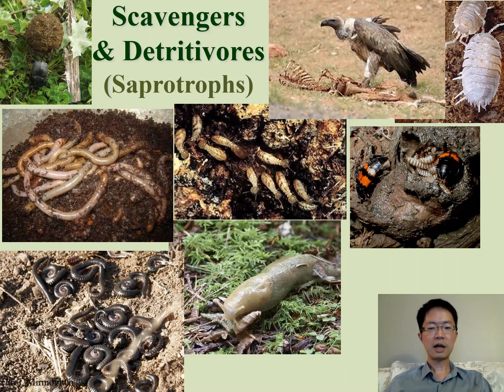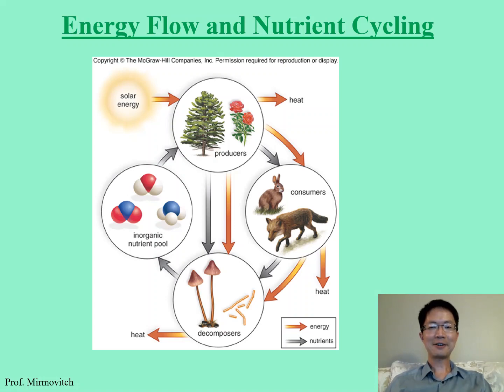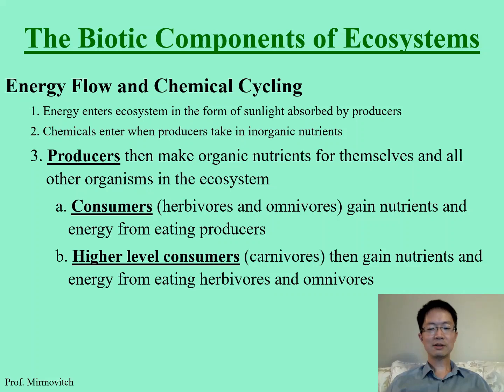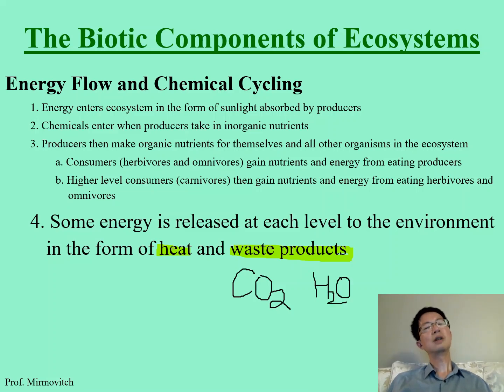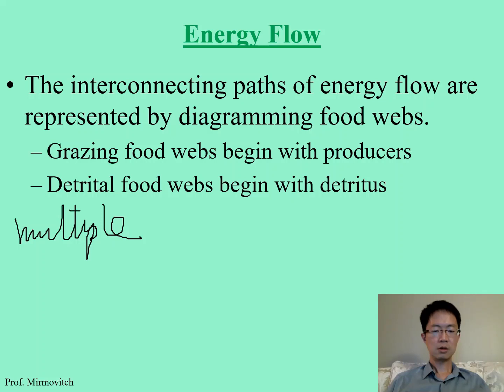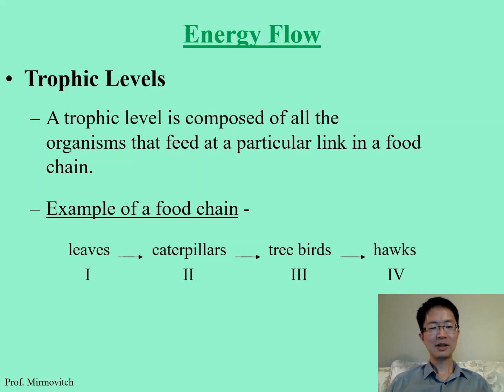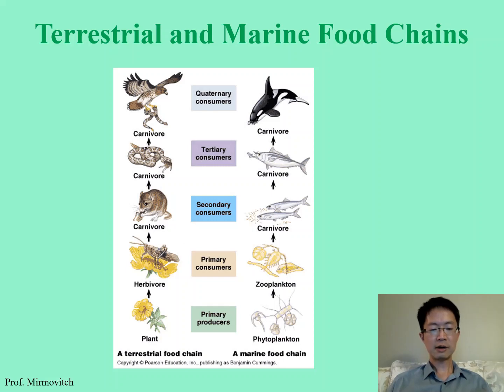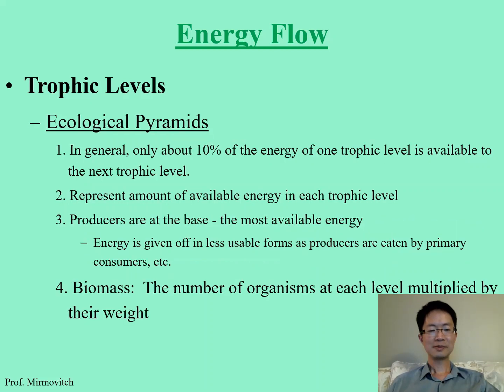Module 10.1 Ecosystems with narration 2/2